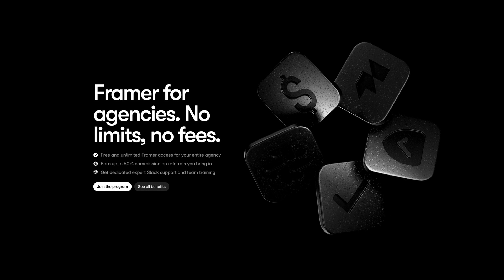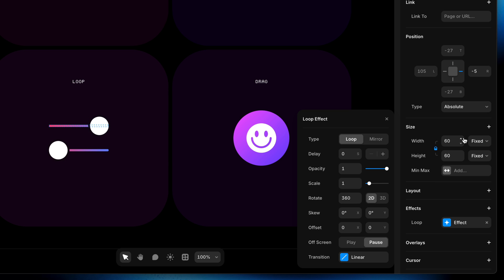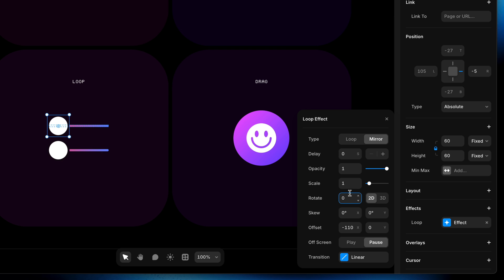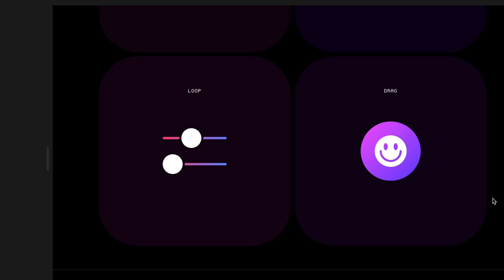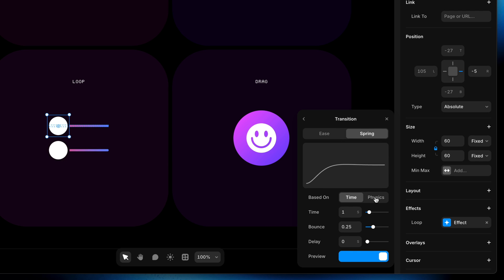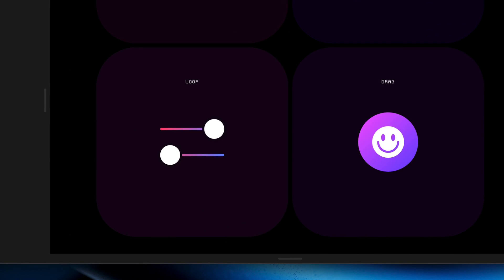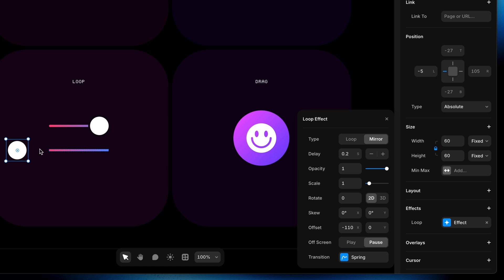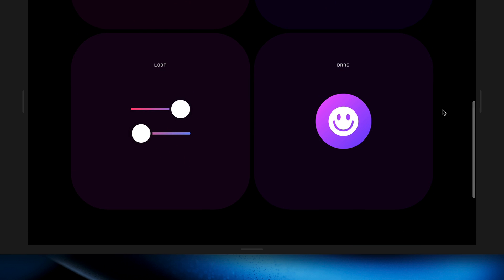Using the Loop Effect in Framer (Animation Lesson 4)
Sometimes, animation doesn’t need a trigger — it just needs rhythm and flow. The Loop effect in Framer is perfect for things like pulsing indicators, moving backgrounds, or attention-grabbing icons. In this lesson, I’ll show you how to set up a looping animation and make it feel just right.

00:00 Intro
00:07 What is the loop effect?
00:25 Creating a simple loop
00:42 Adjusting duration and delay
01:00 Looping multiple elements
01:20 When (and when not) to use loops
01:48 Combining loops with other effects
02:13 Understanding sync options
02:39 Looping inside a component
03:03 Previewing the animation
03:34 Looping on hover vs scroll
04:05 Using loop on multiple layers
04:42 Final preview and wrap-up
06:10 Recap and closing thoughts